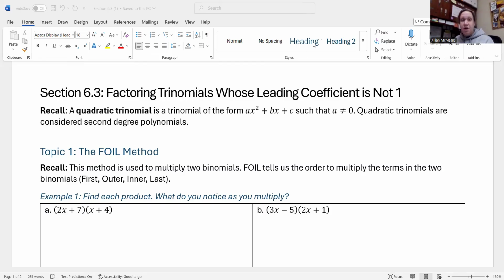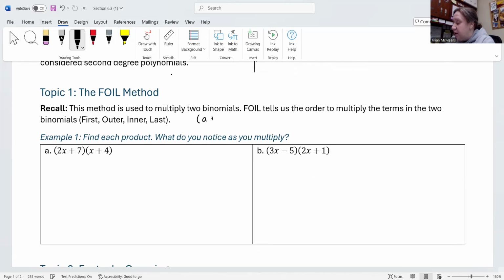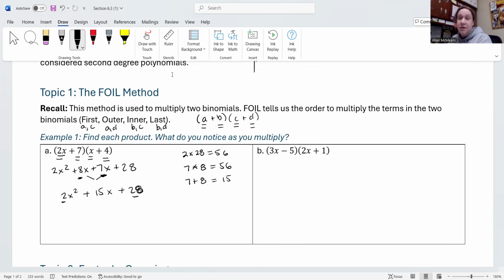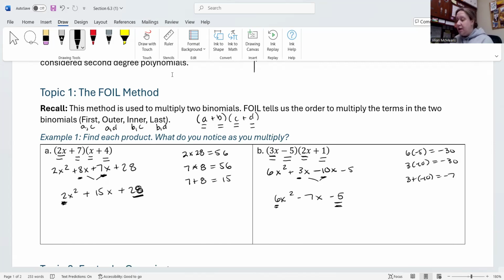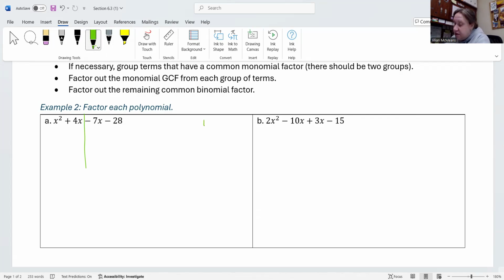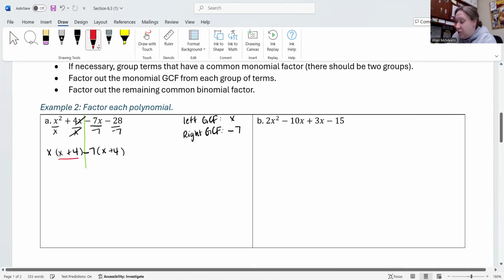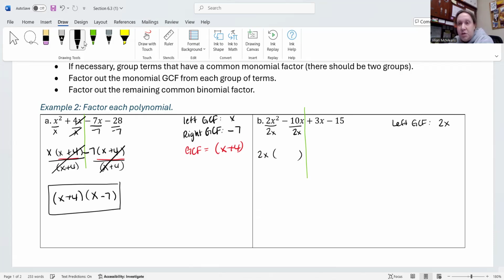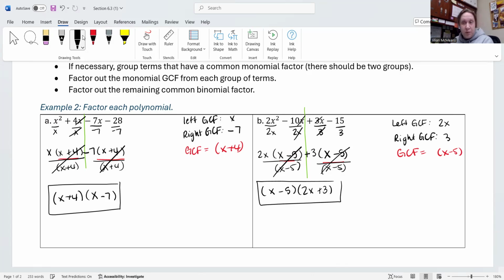M35 Section 6.3 Topics 1 & 2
Review FOIL method and Factor by Grouping